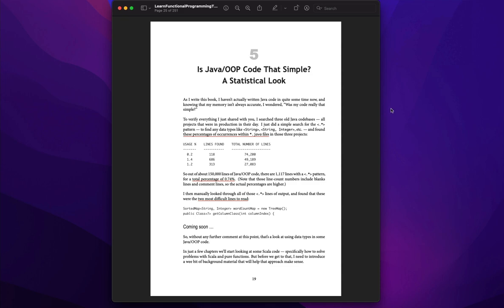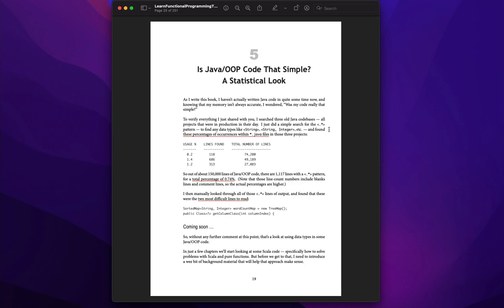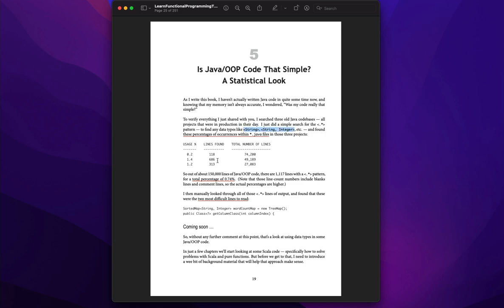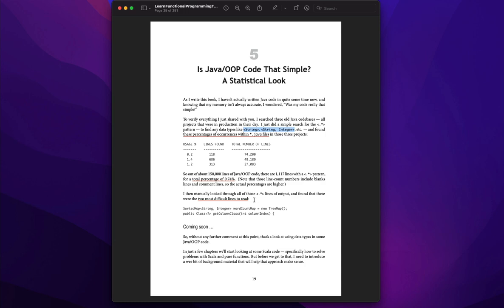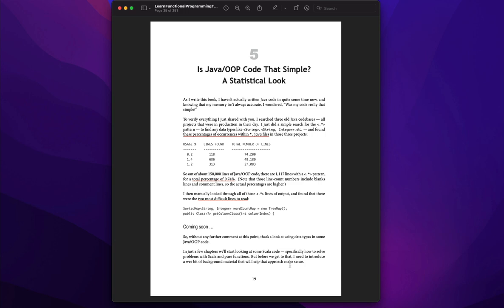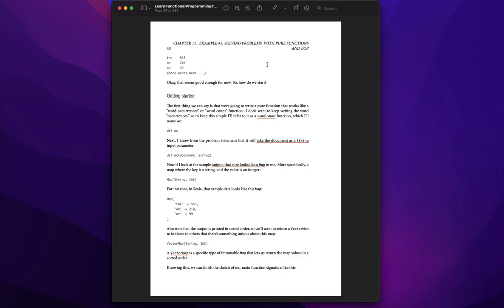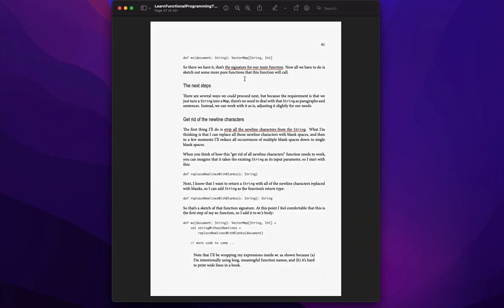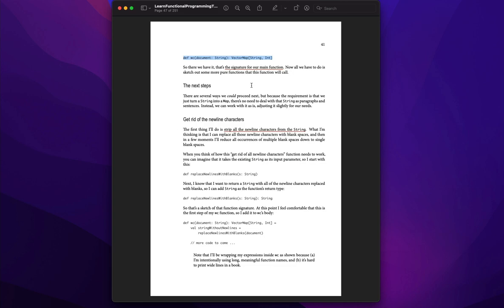4. Is Java/OOP Code That Simple? (Some Statistics) - (Introduction to Functional Programming)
I haven’t written Java code in quite some time now, and knowing that my memory isn’t always accurate, I wondered, “Was my code really that simple?”

To verify everything I just shared, I searched three old Java codebases — all projects that were in production in their day. I did a simple search for the (angled bracket).* (angled bracket) pattern — to find any data types like (angled bracket) String (angled bracket), (angled bracket) String, Integer (angled bracket), etc. — and found these percentages of occurrences within *.java files in those three projects:

USAGE % LINES FOUND TOTAL NUMBER OF LINES
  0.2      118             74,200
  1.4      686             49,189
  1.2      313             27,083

So out of about 150,000 lines of Java/OOP code, there are 1,117 lines with a (angled bracket).*(angled bracket) pattern, for a total percentage of 0.74%. (Note that those line-count numbers include blanks lines and comment lines, so the actual percentages are higher.)

I then manually looked through all of those (angled bracket).*(angled bracket) lines of output, and found that these were the two most difficult lines to read:

SortedMap (angled bracket) String, Integer (angled bracket) wordCountMap = new TreeMap();
public Class (angled bracket) ? (angled bracket) getColumnClass(int columnIndex) {

Coming soon ...

So, without any further comment at this point, that’s a look at using data types in some Java/OOP code.

In just a few chapters we’ll start looking at some Scala code — specifically how to solve problems with Scala and pure functions. But before we get to that, I need to introduce a wee bit of background material that will help that approach make sense.